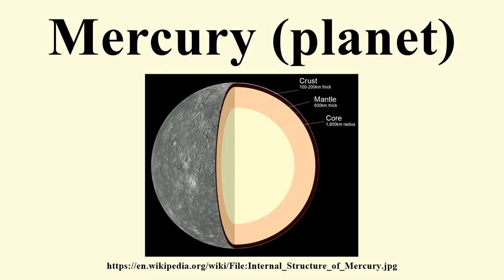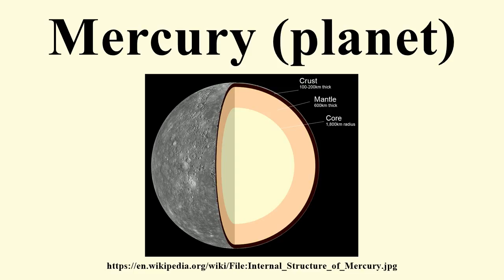Mercury (planet)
Image-Copyright-Info
Author-Info:   Jcpag2012 Mercury image: NASA-APL

Image-Copyright-Info